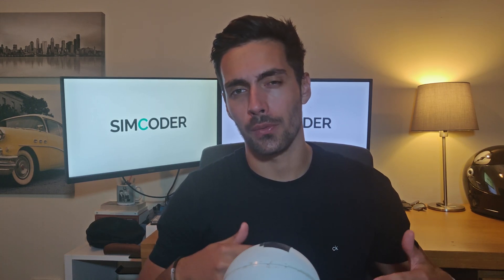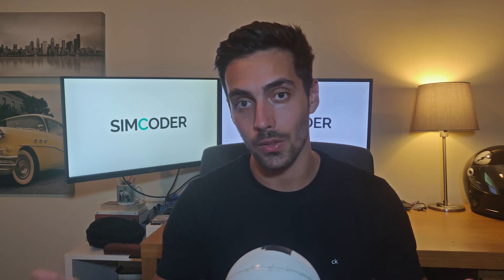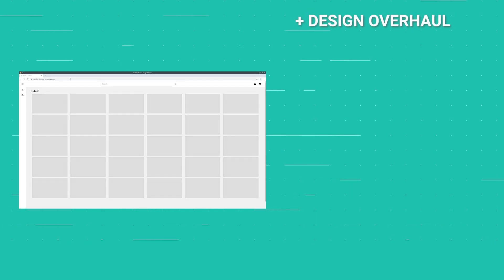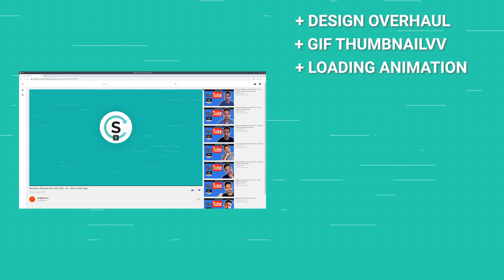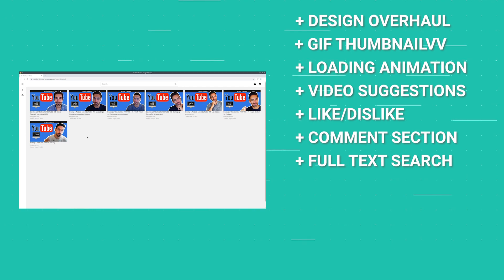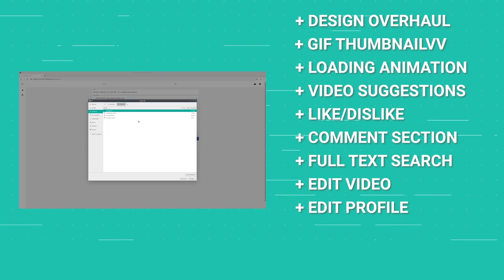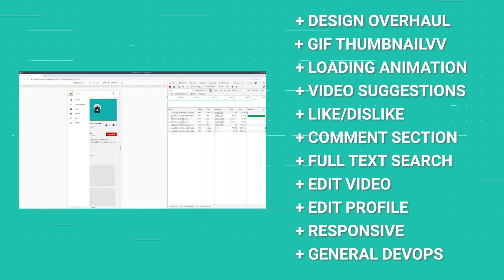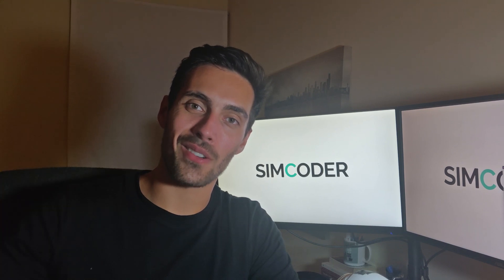How to build a YOUTUBE Clone App - Redesign the app!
🔵 Important Links 🔵

🔵 Series Description 🔵

Make a Website Like YOUTUBE